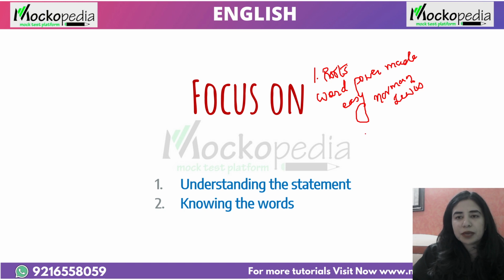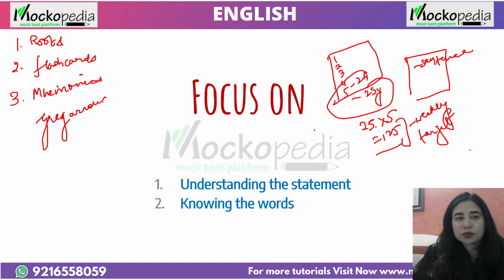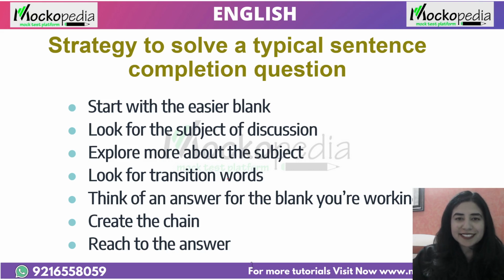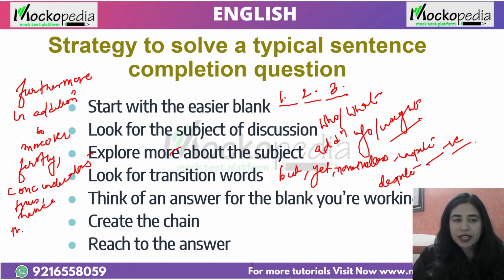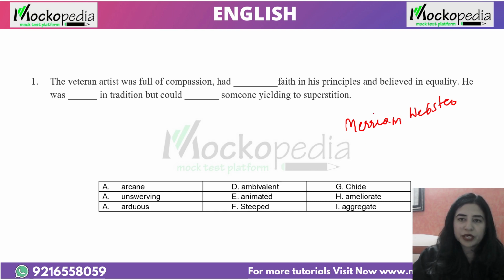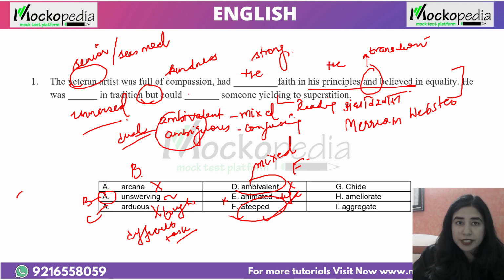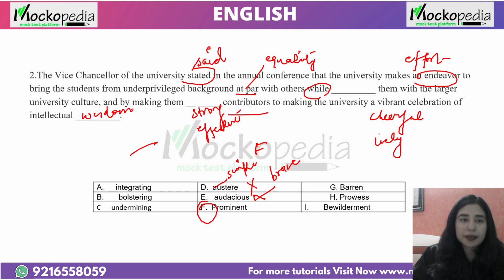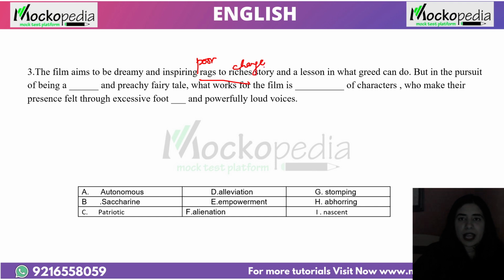Sentence completion Triple -part 1 by Dr Anuj Gupta || Mockopedia